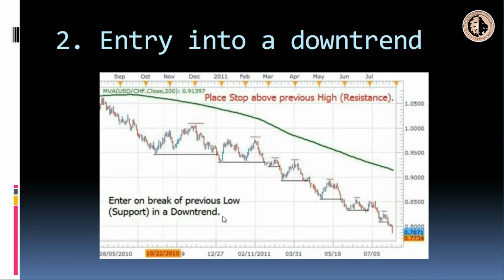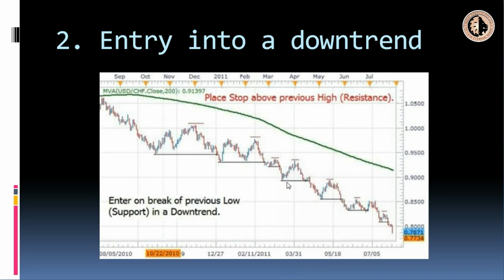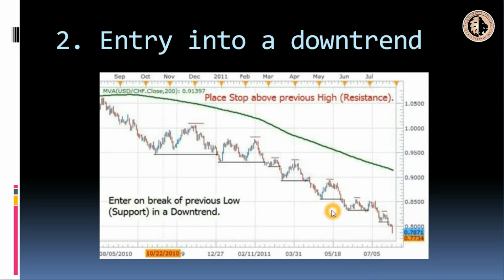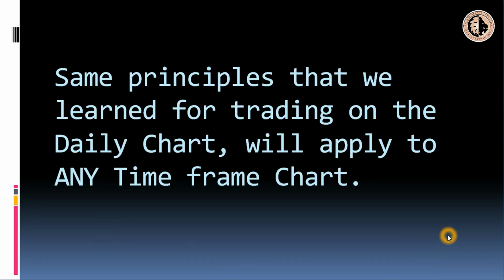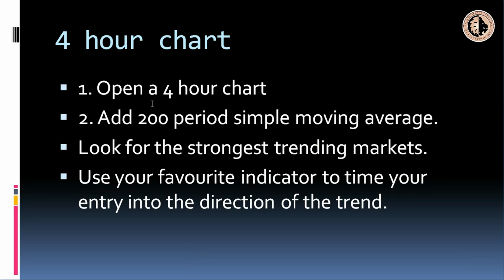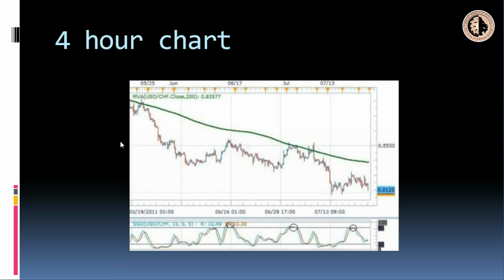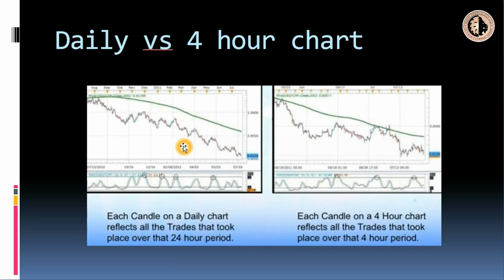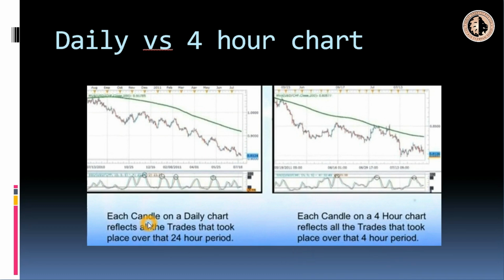Break Out Entry | FOREX 101